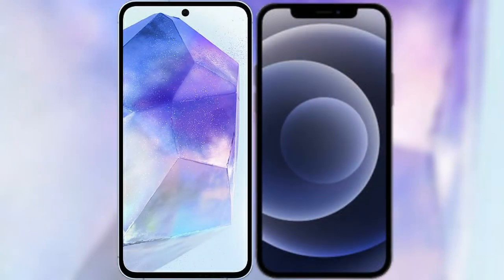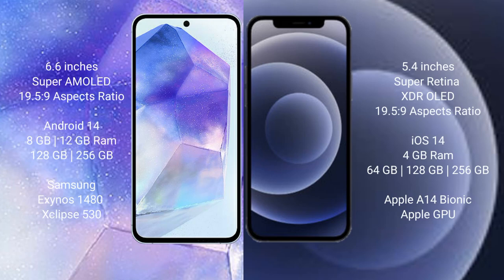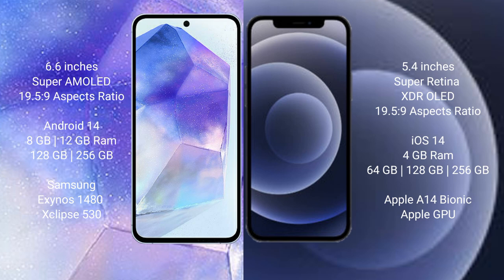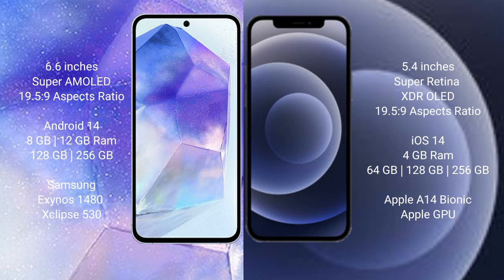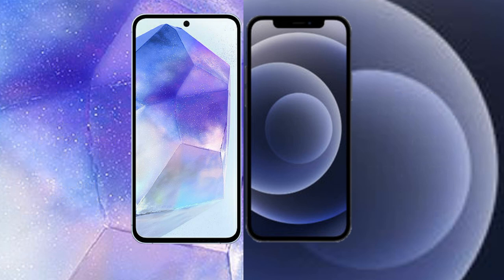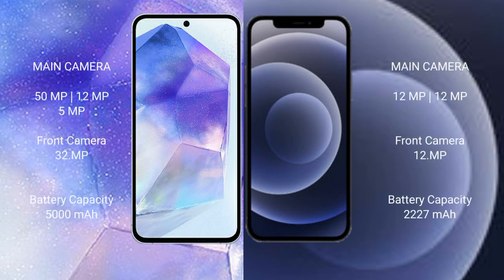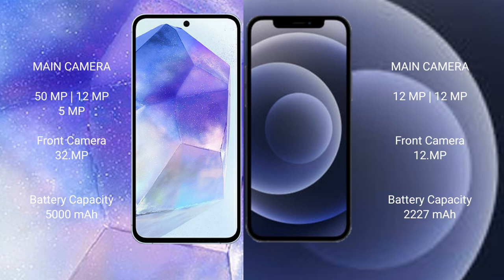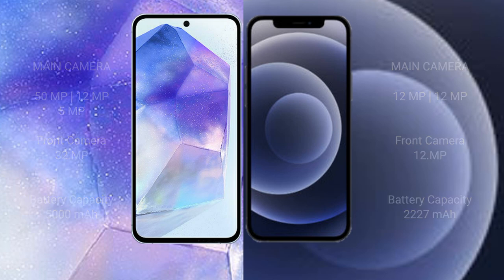Samsung Galaxy A55 vs iPhone 12 Mini Review